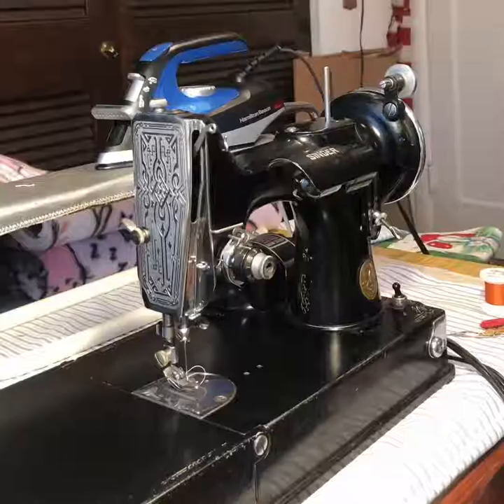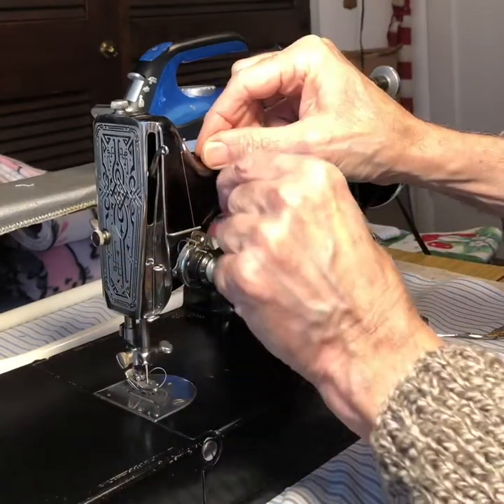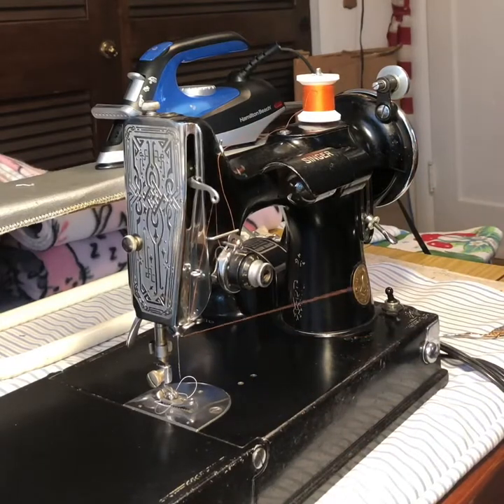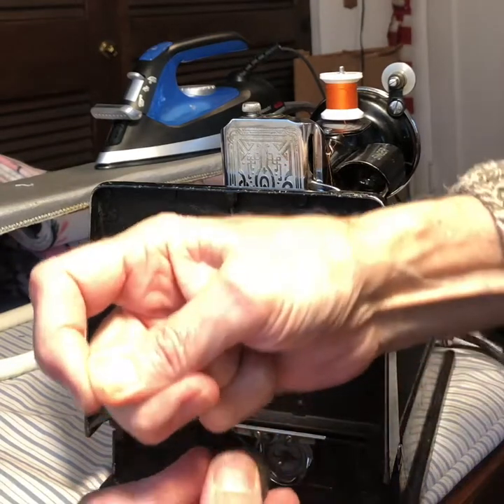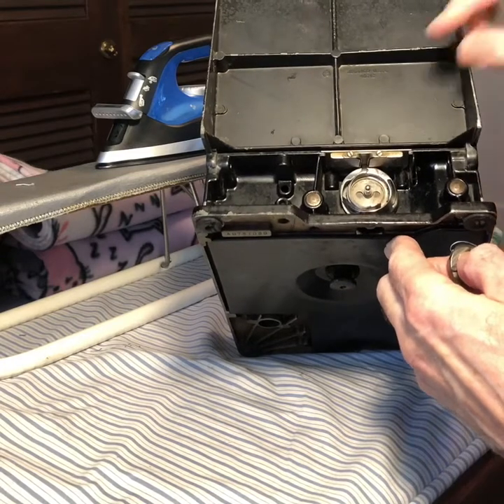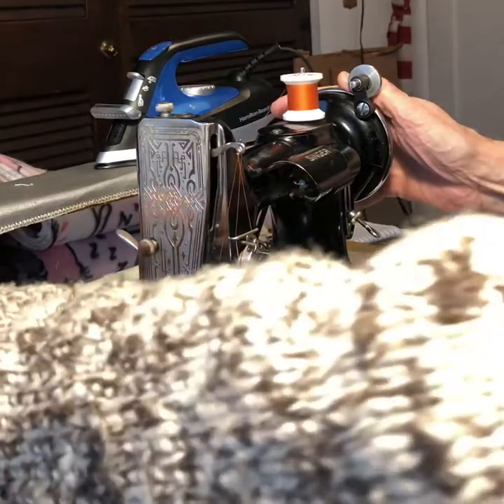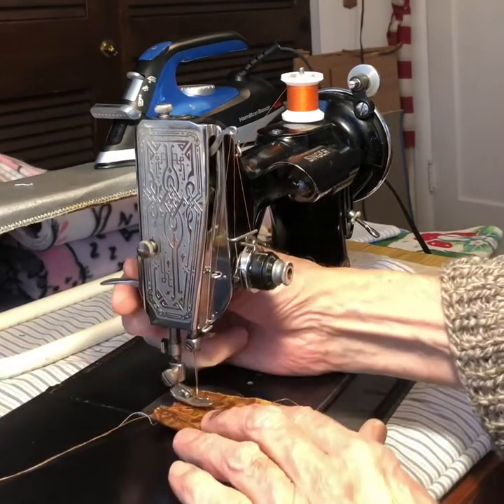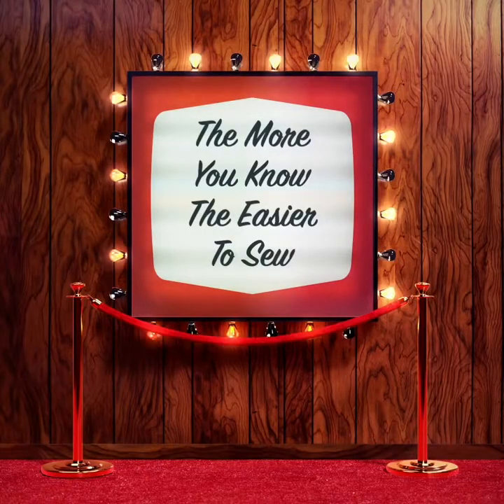How Does It Thread A Singer Feather Weight Sewing Machine?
Dr. Joe from the Electric Hospital shows how to thread and use a vintage Singer Feather Weight sewing machine.  This color film includes naming the parts and a quick description of their function in making a stitch. This is part of a series of videos on How Does it Work.
1-800-ELE-HOSP.  Thank You.